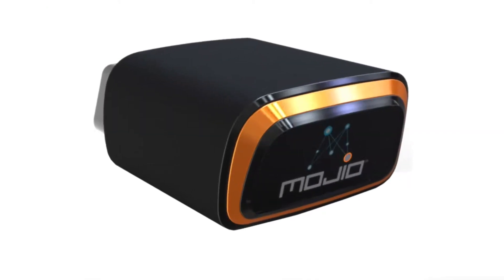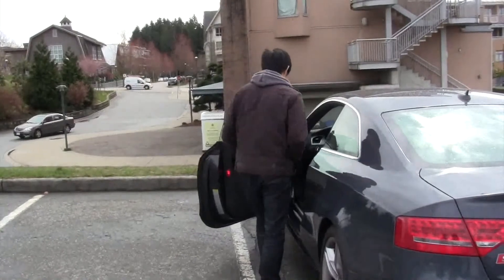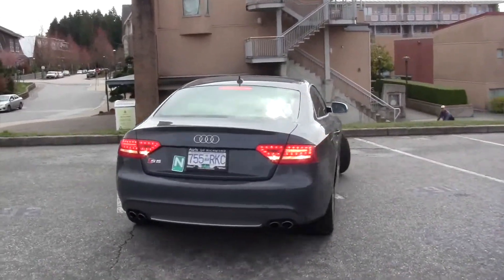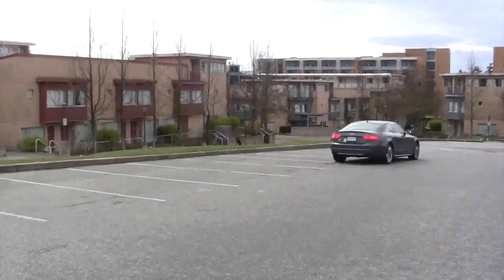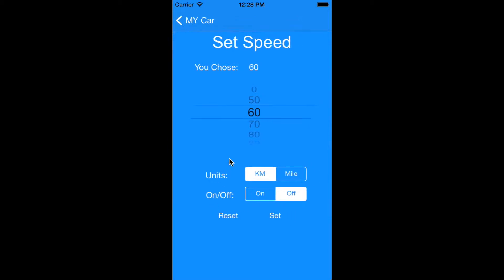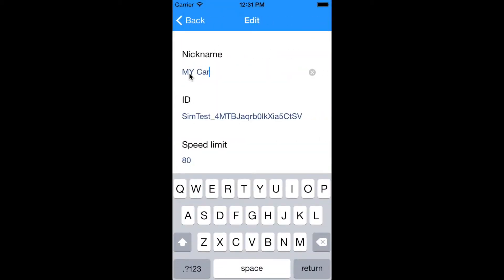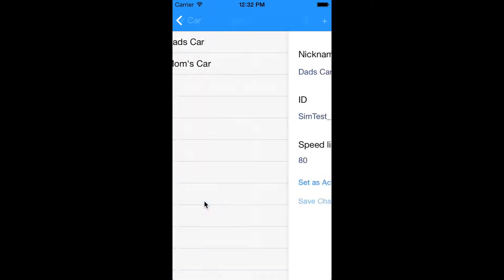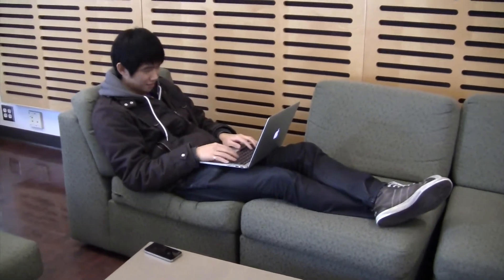Mojio Speed Tracking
ECE Capstone Project. Team members: Flynn Howling, Lin Wan, Amanda Tu and Garwood Pang